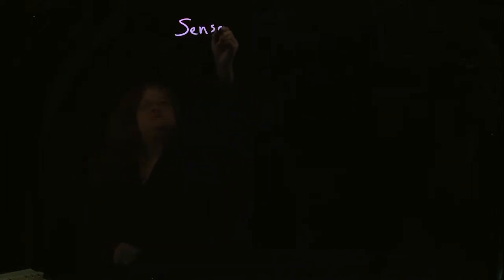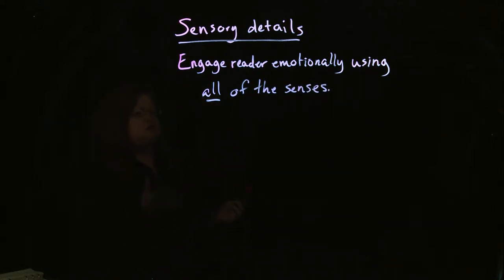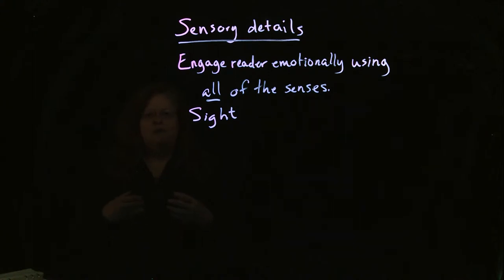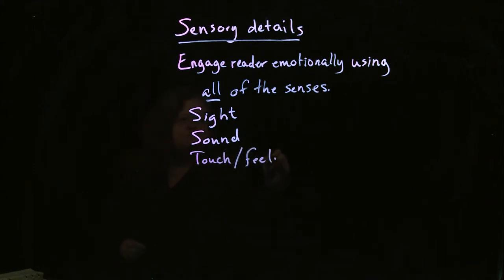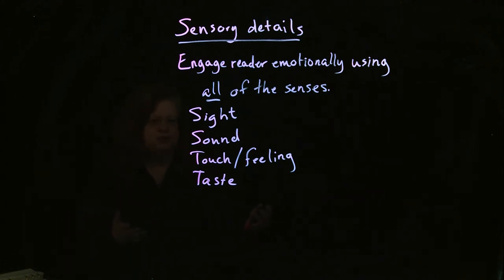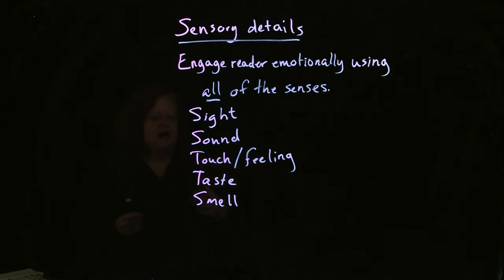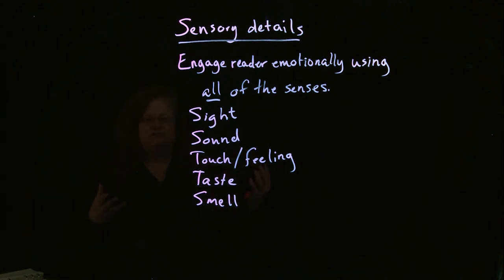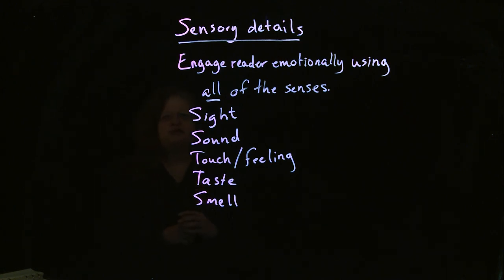Sensory Details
When you write an essay, you can have the most solid logic in the world, and the most reliable information in the world, but if your reader doesn't care about what you have to say, your essay will not be effective. One way to grab the reader emotionally is by using sensory details to draw the reader into your topic.